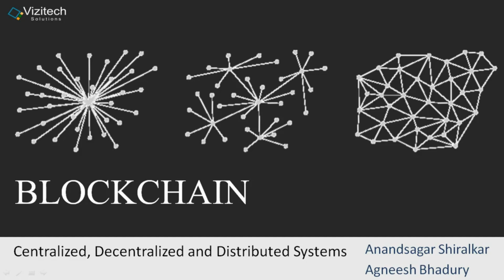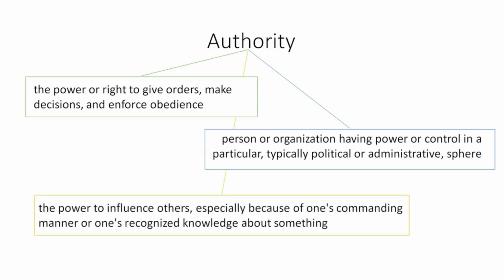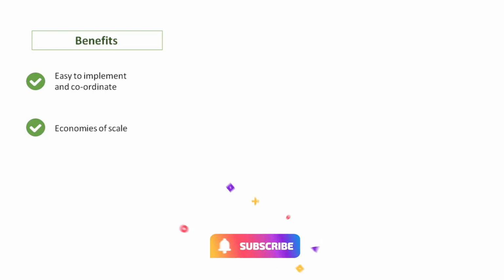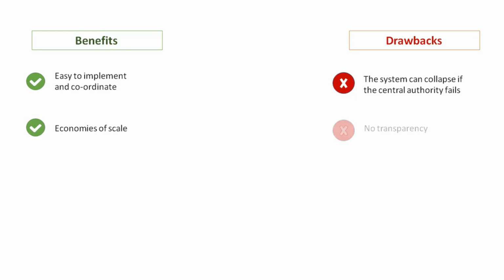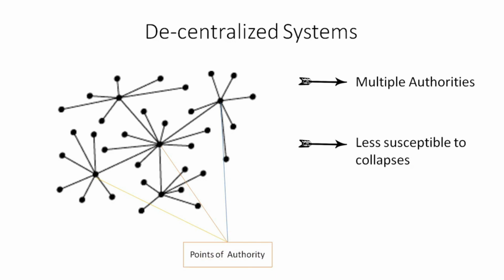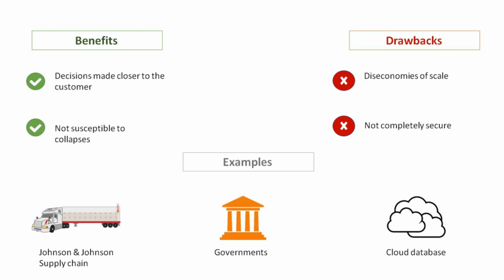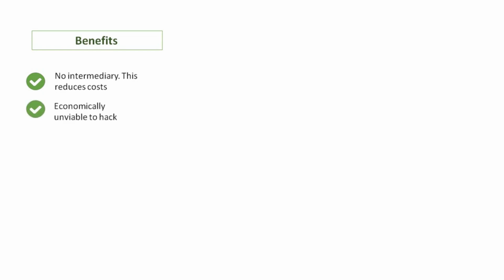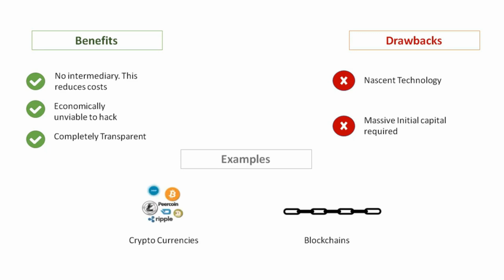Distributed Systems || Introduction to Cryptocurrencies and Blockchain (P-5)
Distributed Systems || Introduction to Cryptocurrencies and Blockchain

bitcoin,
news,
crypto,
xrp,
elon musk,
alex becker,
money,
live trading,
btc,
finance,
crypto banter,
cardano,
graham stephan,
ethereum,
solana,
stock market,
crypto news,
binance,
how to make money,
michael saylor,
cryptocurrency,
crypto trading,
btc live,
pepe,
forex,
borsa,
bitcoin live,
make money,
ripple,
altcoin daily,
shiba,
bitcoin news,
coin bureau,
day trading,
litecoin,
more crypto online,
cryptosrus,
solana price prediction,
nft,
polkadot,
altcoin,
blockchain,
etf,
altcoins,
xrp news today,
sol,
meme coins,
doge,
student,
investing,
ethereum price prediction,
bitcoin halving,
technical analysis,
chainlink,
atom,
tron,
coinbase,
trade,
kyle chasse,
rich,
bitcoin mining,
xrp news,
web3,
eth,
stock,
investment,
defi,
crypto live,
crypto crew university,
solana crypto,
satoshi stacker,
bitcoin price,
bnb,
bitcoin crash,
ethereum news,
trading crypto,
chico crypto,
ethereum price,
live crypto trading,
ripple xrp,
bitcoin news today,
datadash,
crypto zombie,
best altcoins,
bitcoin analiz,
ripple news,
monero,
bitcoin prediction,
michael saylor interview,
xrp ripple,
eth price prediction,
bitcoin cash,
crypto crash,
bitcoin etf,
eth price,
bitcoin analysis,
market,
kripto para,
how to buy bitcoin,
retirement,
btc price prediction,
get rich,
bitcoin halving 2024,
data dash,
analysis,
invest,
crypto podcast,
financial,
altcoin sepeti,
michael saylor bitcoin,
savvy finance,
altcoin season,
crypto wallet,
bitcoin trading,
iota,
day trading strategies,
btc news,
price,
cryptocurrency trading,
bitcoin technical analysis,
too late,
crypto world,
top altcoins,
bitcoin ath,
mark yusko,
bottom,
ethereum today,
crypto crew,
best crypto,
stocks to buy,
kripto analiz,
btc price,
prediction,
teknik analiz,
bitcoin dump,
buy bitcoin,
btc prediction,
bitcoin update,
crypto market,
bull run,
bitcoin today,
crypto today,
bitcoin millionaire,
trading bitcoin,
crypto market update,
chart,
saving,
btc ath,
10 years,
loans,
bitcoin for beginners,
btc etf,
btc analiz,
hardware wallet,
bitcoin cnbc,
bitcoin bull run,
ripple xrp news,
bitcoin ta,
100x altcoins,
best altcoin,
bitcoin chart analysis,
best crypto to buy,
ripple xrp price,
cryptocurrency news,
bitcoin son durum,
bitcoin nedir,
bitcoin 2025,
bull market,
kyle doops,
btc update,
growth stocks,
decentralized finance,
cnbc crypto,
btc today,
best investment,
btc news today,
price prediction,
xrp price,
altcoin news,
borsa istanbul,
bitcoin price analysis,
crypto live stream,
crypto altcoins 2024,
am crypto,
cryptocurrency live,
market cipher,
live volatility,
crypto trading education,
bitcoin etf news,
bitcoin ath prediction,
2024 prediction,
canlı teknik analiz,
brandon green,
crypto investors,
desplome bitcoin,
bitcoin bear trap,
bear market today,
dollar cost average,
canlı scalping,
fed faiz kararı,
elliotrades bitcoin,
bitcoin etfs,
xrp ripple news,
liquidation watch,
crypto expert,
cryptocurrency news media online,
live crypto market updates,
trading criptomonedas,
brandon green interview,
bitcoin chart analysis today,
cryptocurrency trading tips,
ripple xrp news today,
bitcoin price today,
nft news,
altcoin analiz,
cryptocurrency trading platforms,
amcrypto alex,
100x yapabilecek altcoin sepeti,
bitcoin 250k,
bitcoin yorumu,
bearmarket incoming,
cryptocurrency trading signals,
bitcoin strategy,
bitcoin spot etf,
crypto trading community,
ethereum crash,
bitcoin halving date,
nfts explained,
bitcoin alinir mi,
when will,
bitcoin for beginners 2023,
bitcoin move today,
altcoin strategy,
ethereum news today,
price bitcoin,
bitcoin over,
buy crypto,
scalping strategies,
how low,
crypto chico,
master ventures,
kripto paralar,
nonfungible tokens,
bitcoin 2021,
bitcoin now,
btc 2025,
bitcoin dipped,
precio bitcoin,
bitcoin price move,
best crypto investment,
xrp news today now,
bitcoin ready to move,
when to buy bitcoin,
buy cryptocurrency,
crypto currenty,
crypto trend,
bitcoin duser mi,
crypto for beginers,
when to buy crypto,
bitcoin alma,
yapay zeka projeleri,
30% bitcoin crash coming,
crypto predictions today,
best altcoin buys,
metaverse crypto,
bitcoin dip,
100x potansiyeli olan altcoin sepeti,
market trends,
btc for beginers,
bitcoin yukselir mi,
1 btc kac usd,
ethereum price targets,
btc price target,
best crypto investments,
how to bitcoin,
best crypto to invest,
text book,
bitcoin teknik analiz,
bitcoin move,
private keys,
bitcoin scalping,
real-time cryptocurrency prices,
crypto trading software,
bitcoin manipulation,
bitcoin cycle,
bitcoin etf approval,
bitcoin 100k,
xrp today,
bitcoin target,